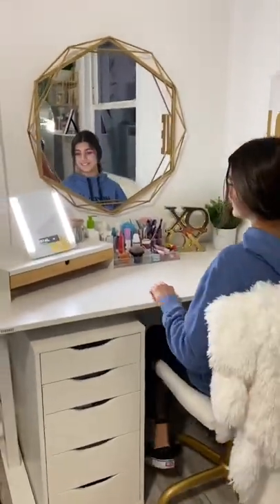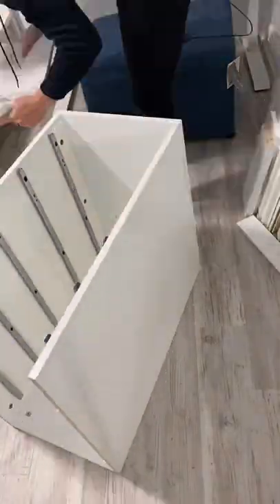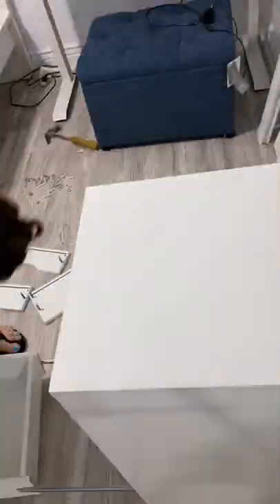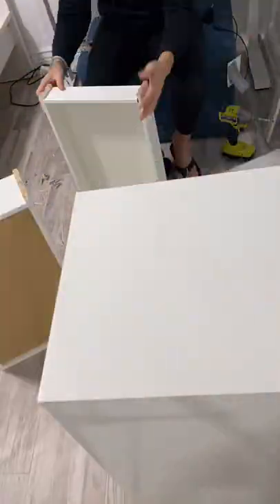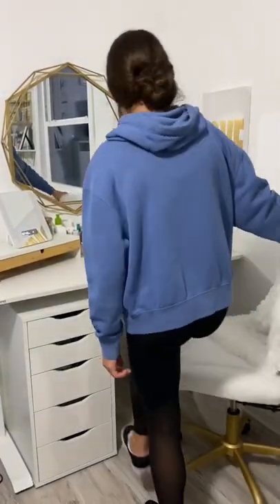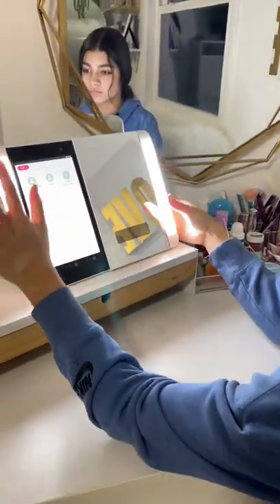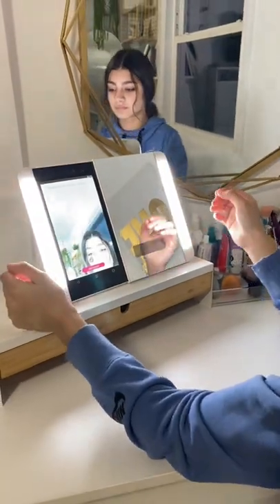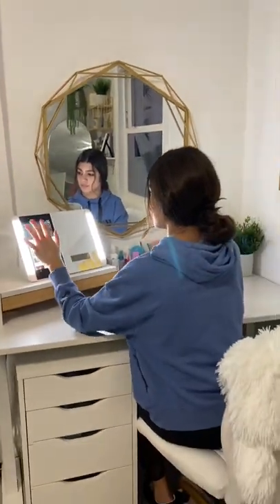Project 8 new vanity area with flexispot desk, ikea storage, and hi mirror smart makeup mirror